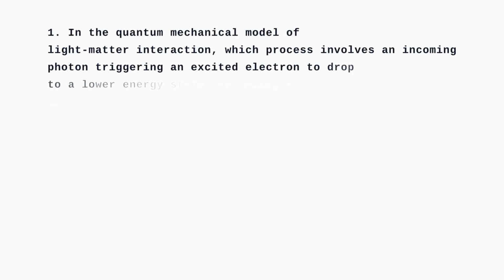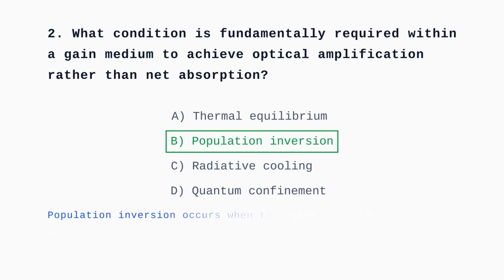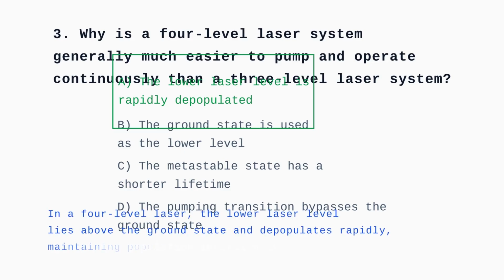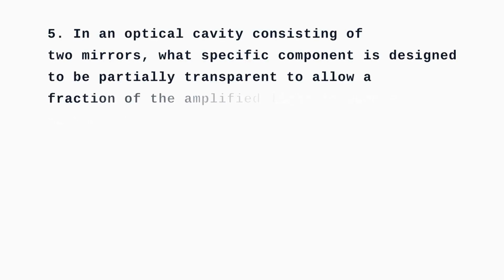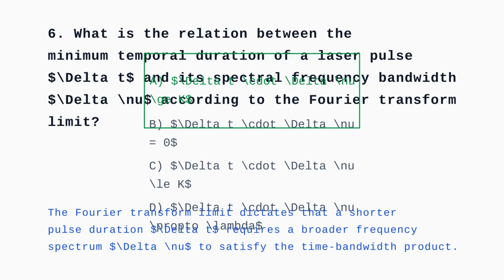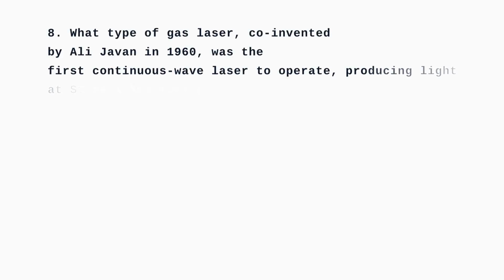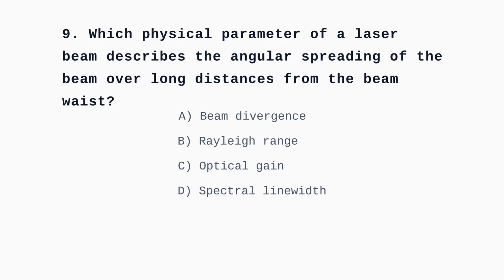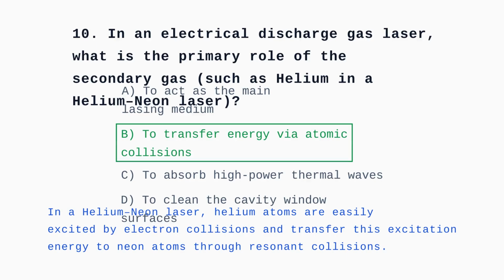LASER Physics and Optics